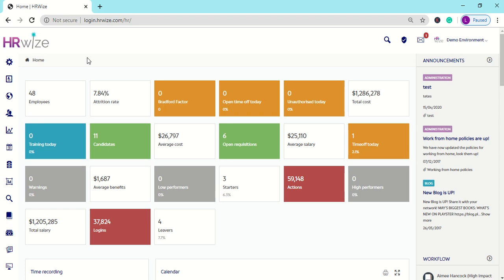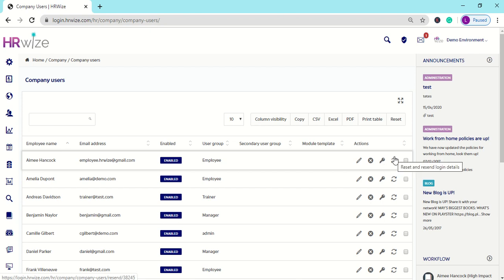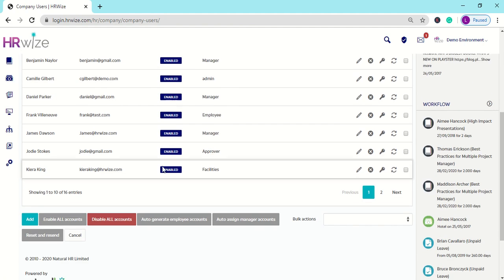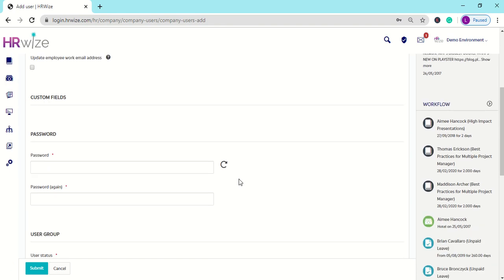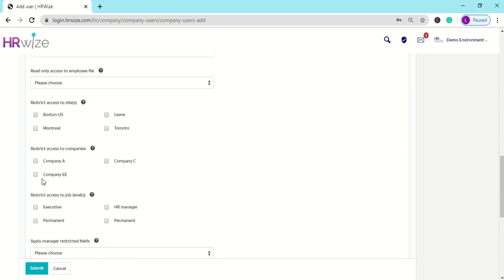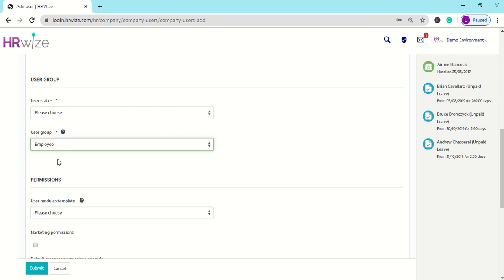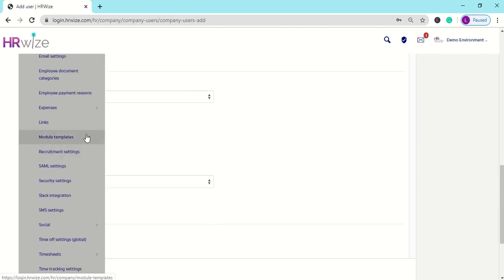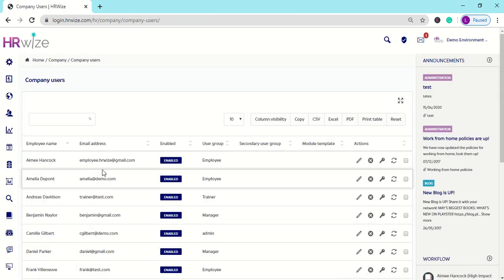HRWize | People - Add a user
This lesson covers how Company and HR administrators can find an existing company employee and add them as an HRWize system administrator or user. This is part of the Employee Card lesson.